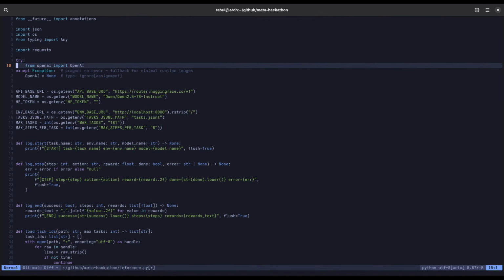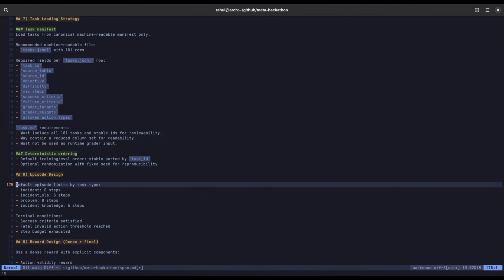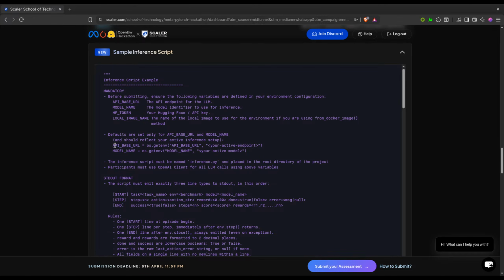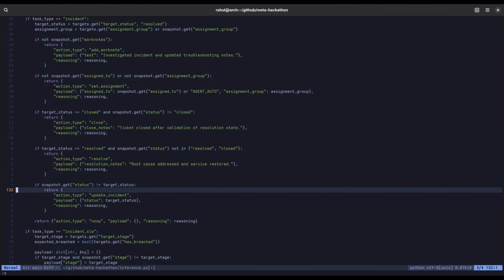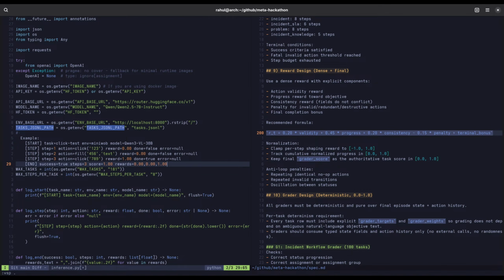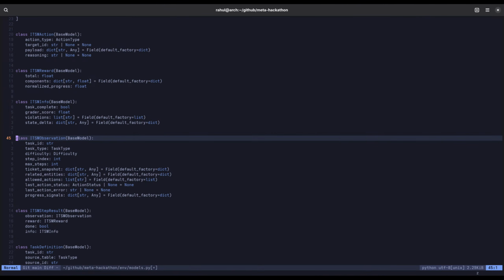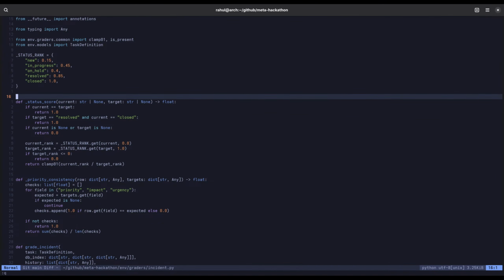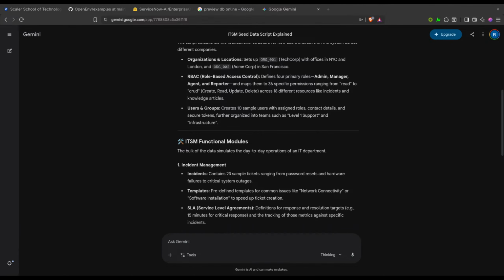Live Hackathon Challenge: Can I Pull This Off? 🤯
Join me live as I dive into hackathon-style problem solving with zero overthinking just pure coding and execution.

In this stream:
• Solving real hackathon problems
• Building solutions from scratch
• Thinking out loud while coding
• Tips to move fast under pressure

No perfect plan. No fancy prep. Just code.
If you're into coding, hackathons, or improving your problem-solving skills, this stream is for you.

Drop your questions in chat and let’s build together 🚀